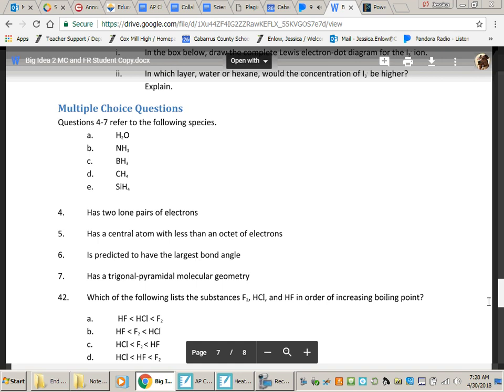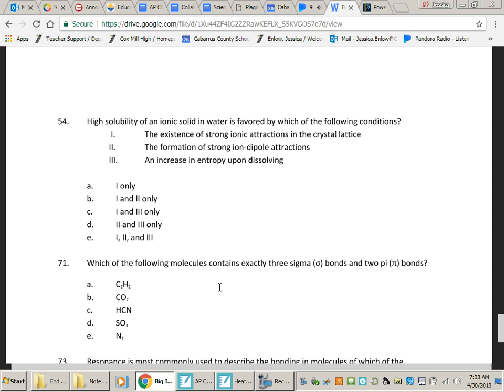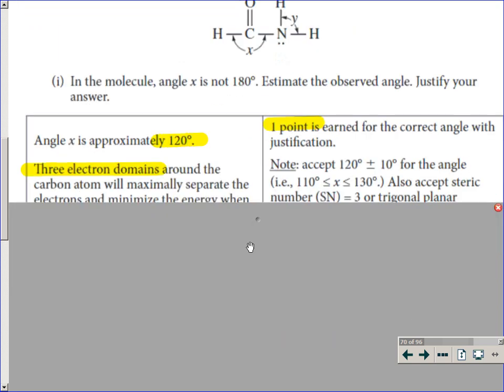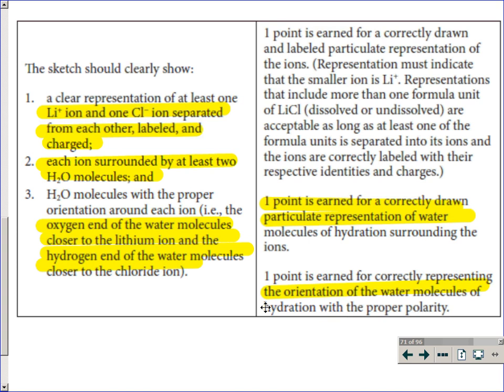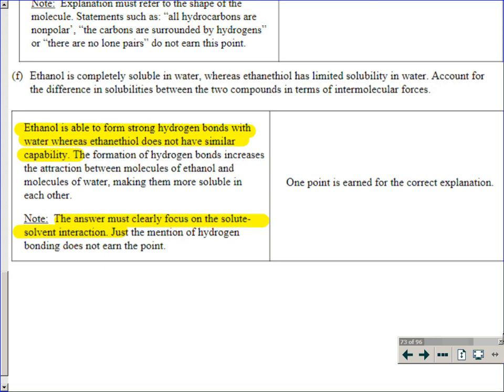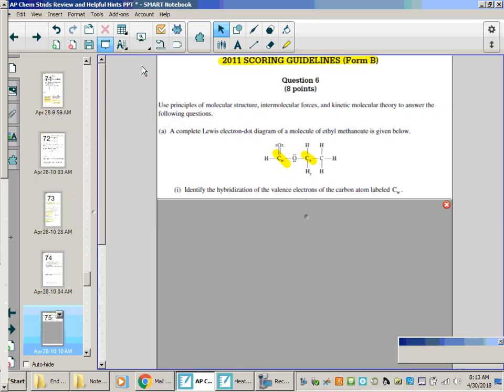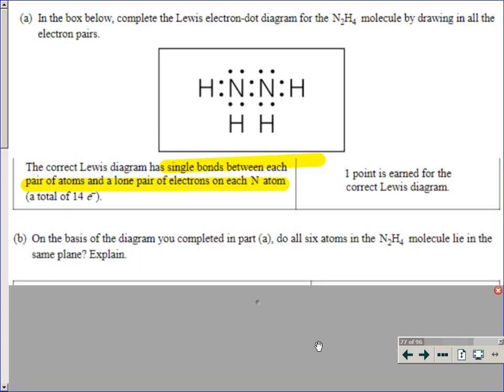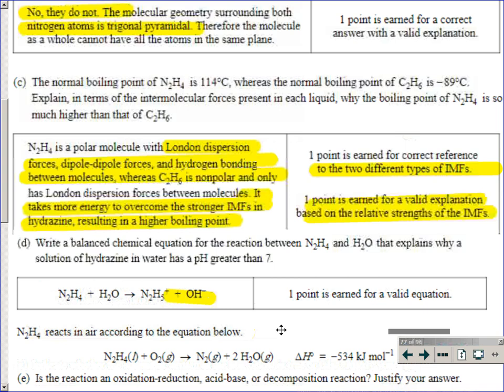AP Chemistry Review of Big Idea 2